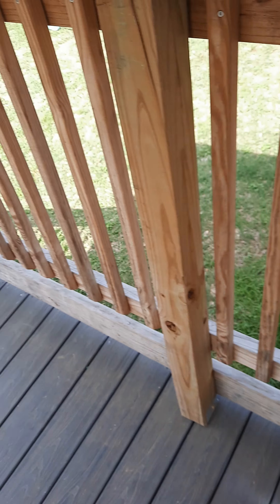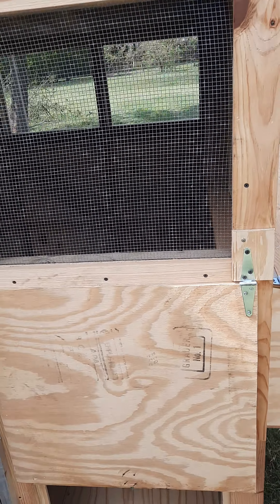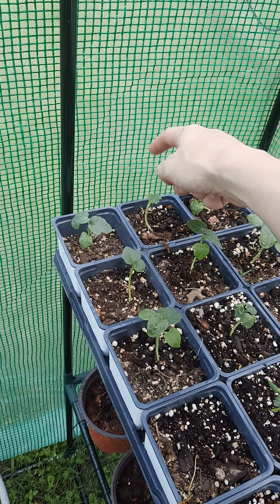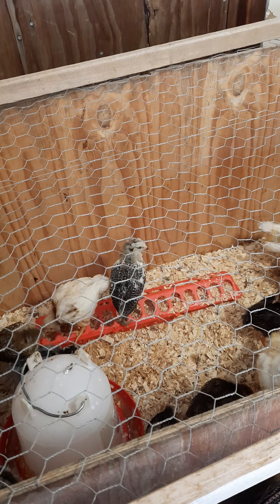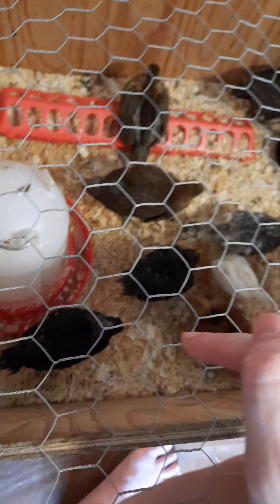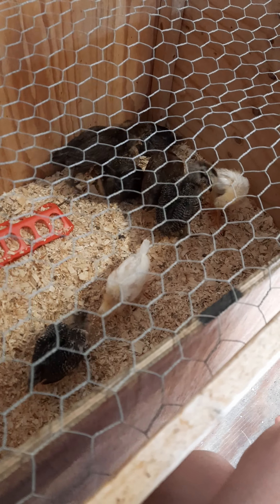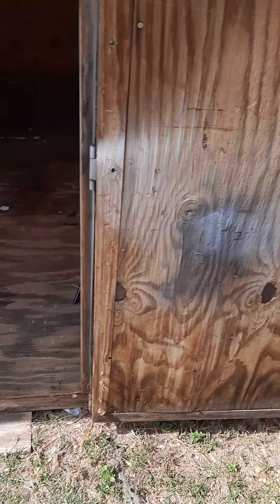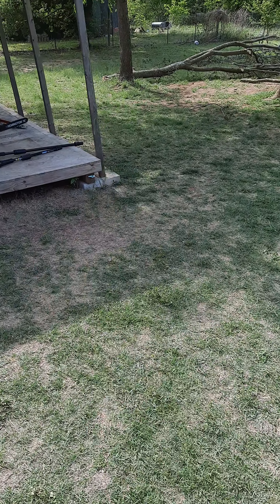The coop arrives!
In which my chicken coop had arrived! A general update and coop exploration.